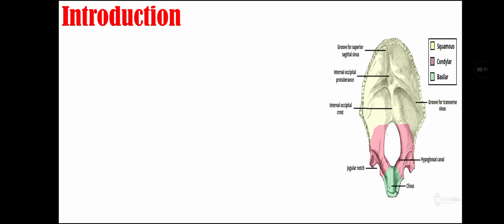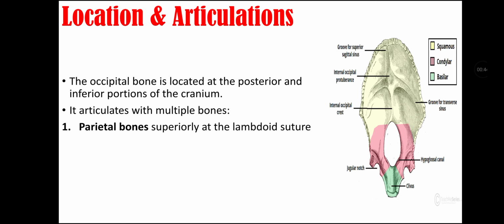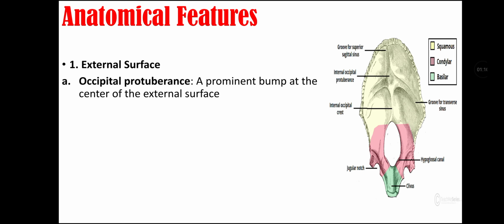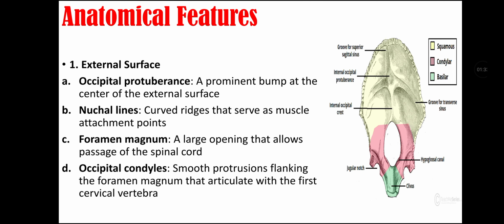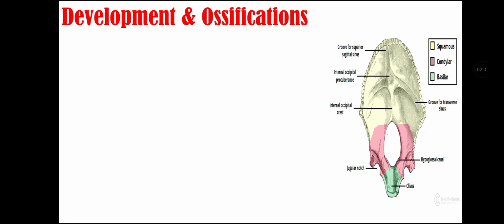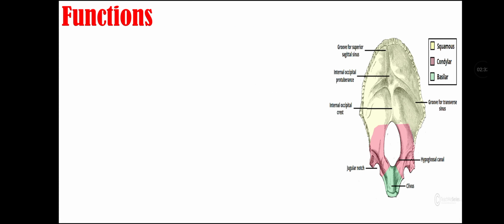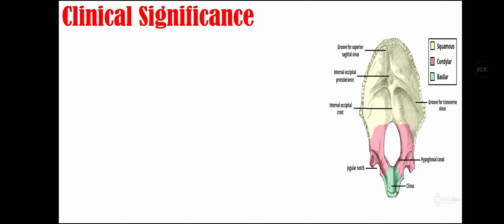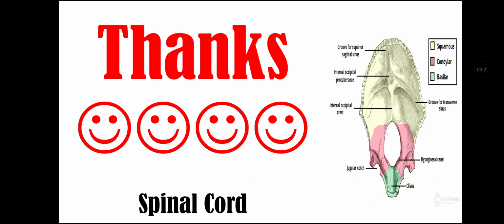Occipital Bone Anatomy